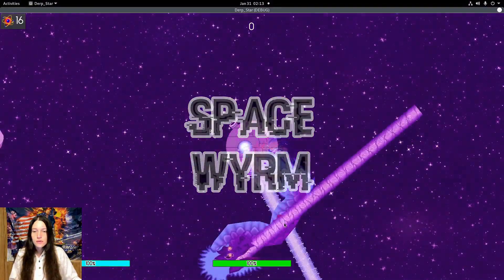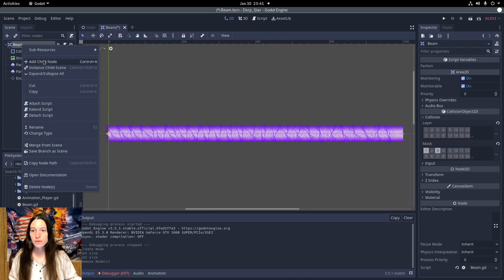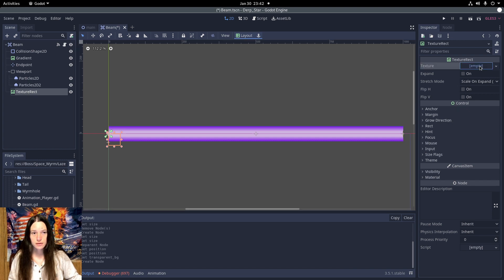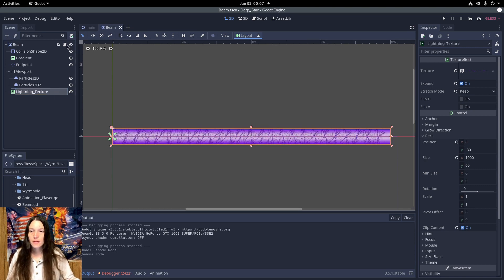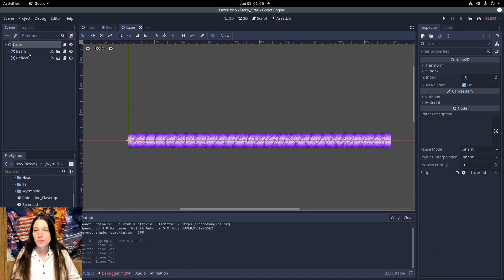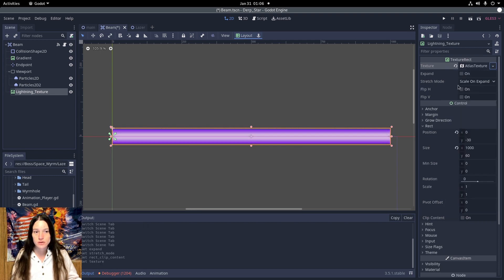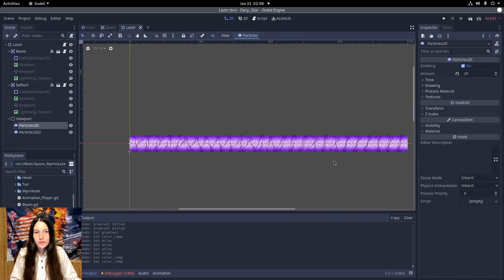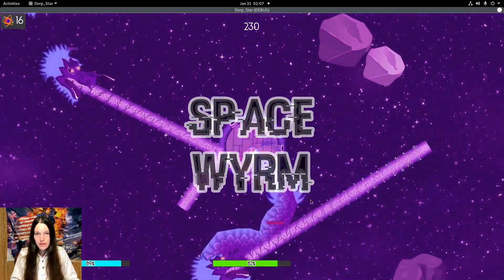Charged Up - Viewport, AtlasTexture in Godot - Derp Star 52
00:00 intro
00:16 previous setup

01:12 beam viewport
02:15 texture rect
03:48 atlas texture
04:55 x offset

06:12 single viewport
07:40 color ramp demo